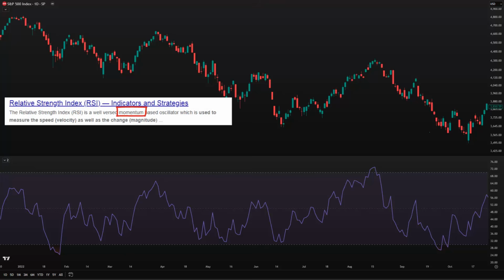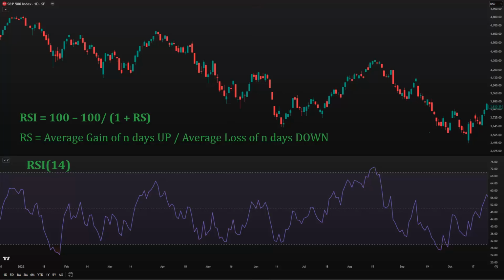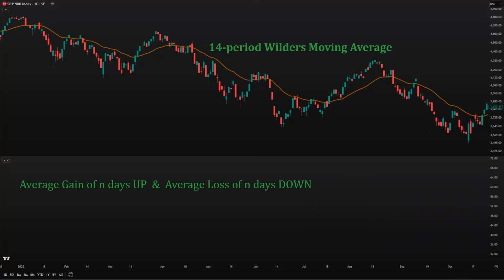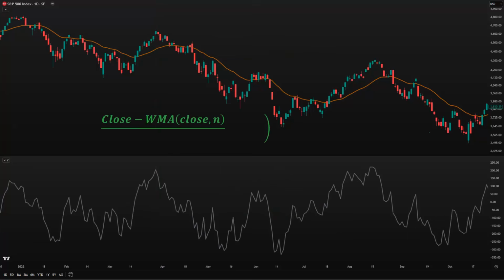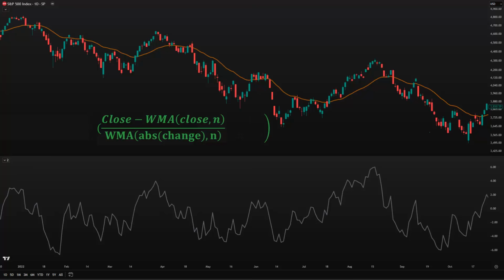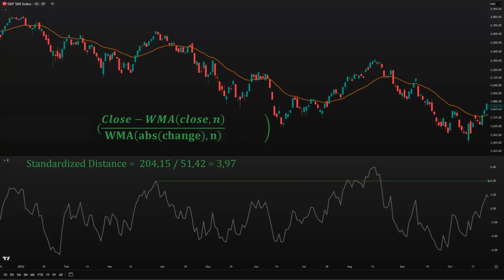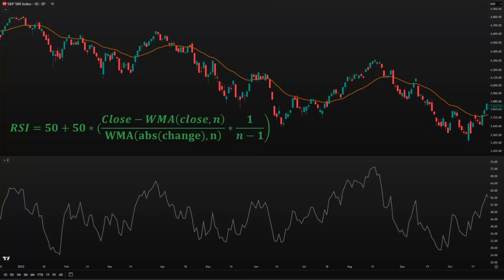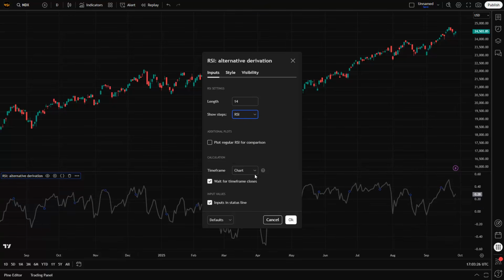RSI Finally Makes Sense.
*RSI above 50 means price is above Wilder’s EMA.*
*Below 50 — below it. Same RSI(14) you already use.*

This video is the other derivation: same number, clearer structure. RSI as price position, not momentum.

🔹 Learn the math step-by-step — perfect for traders building RSI trading strategies or anyone curious about advanced RSI theory.
🔹 Visualize RSI in a completely fresh way with our free TradingView indicator.
🔹 Apply it across markets and timeframes for deeper insights into RSI support/resistance zones.

If you’ve ever wondered *why* RSI behaves the way it does, or how to improve your *RSI trading strategy*, this is your starting point.

*TIMESTAMPS:*
00:00 Intro
00:09 Traditional RSI assumptions
00:38 Disclaimer
00:45 Refreshing the basics
01:36 Alternative RSI formula
05:04 Comparison
05:28 TradingView indicator
05:42 Summary & Teasers
06:08 Outro

Any tools, indicators, or scripts shown in these videos—including those shared on TradingView—are experimental and intended for research use only.
The creator is not liable for any decisions made based on the information provided.